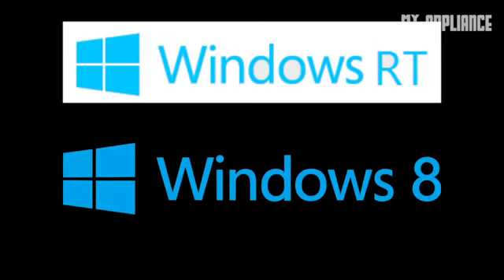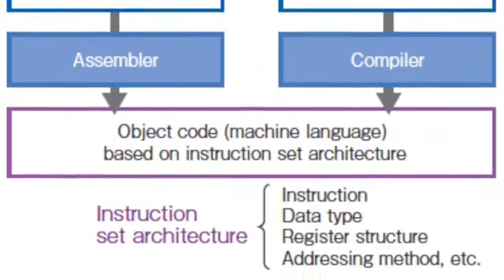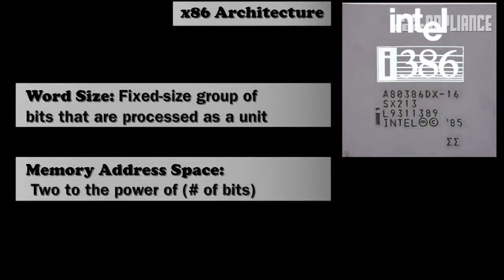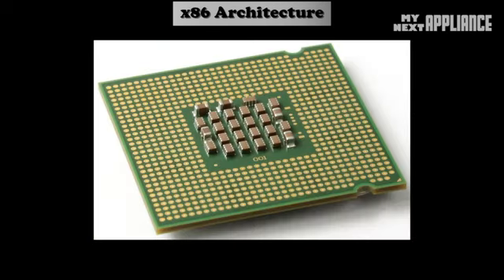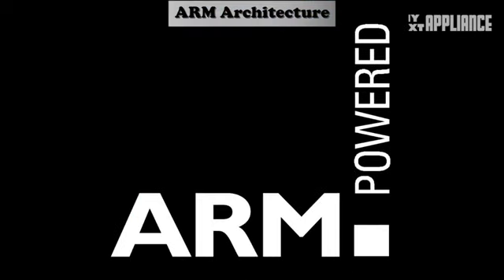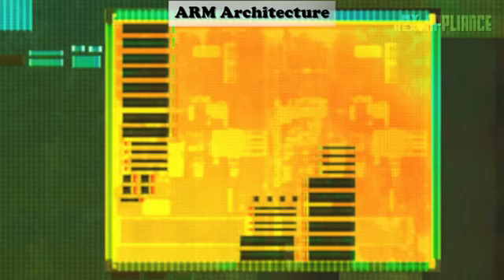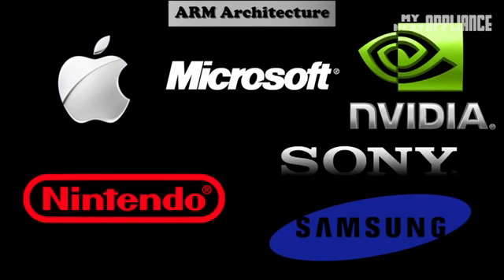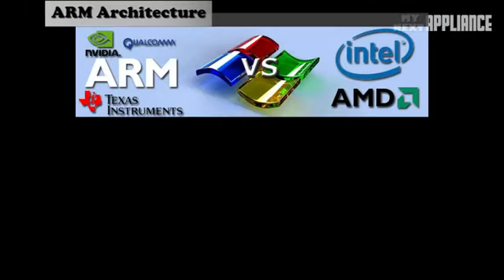CHIP WARS #1 ARM vs x86 Android 4.1 Jelly Bean vs. Windows or iOS 6.0 vs. OS X Mountain Lion]